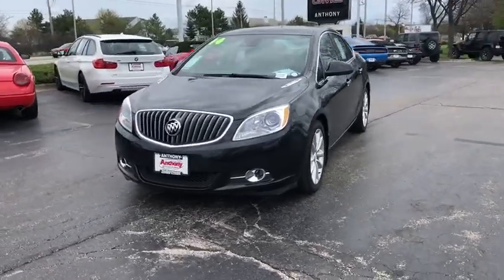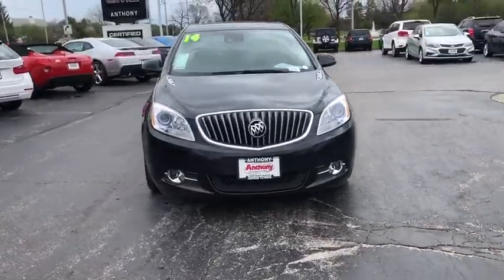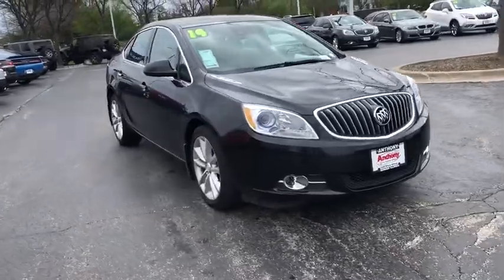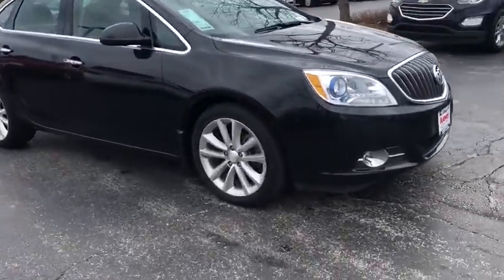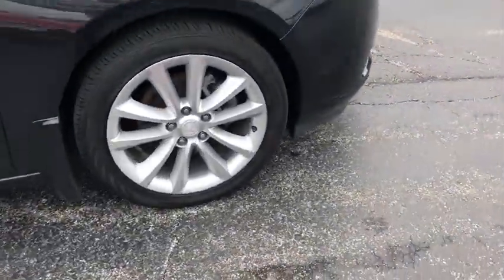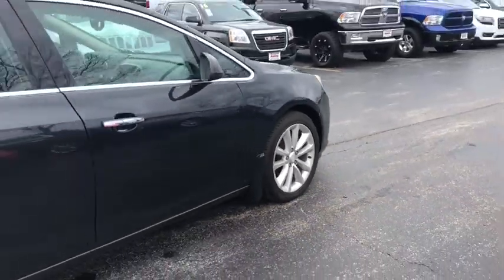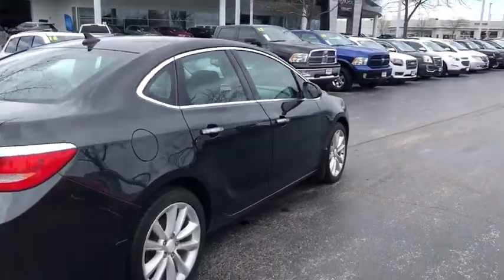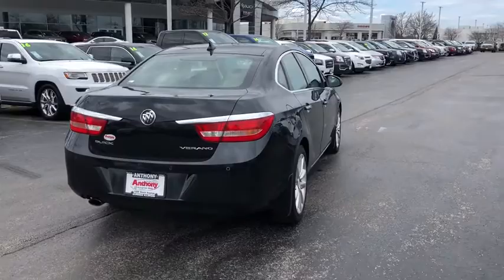2014 Buick Verano Gurnee, Waukegan, Kenosha, Arlington Heights, Libertyville, IL B9093A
Black [LISTING TYPE] 2014 Buick Verano available in Gurnee, Illinois at Anthony Buick. Servicing the Waukegan, Kenosha, Arlington Heights, Libertyville, IL area.
2014 Buick Verano Leather Group - Stock#: B9093A - VIN#: 1G4PS5SK3E4119208

One Owner Verano with Navigation System, Sunroof, Heated Leather Seats, Remote Start, Bluetooth, Backup Camera, Bose Premium Sound, USB/Aux Input and so much more... This used 2014 Buick Verano in Gurnee, ILLINOIS proves affordable luxury exists. It might be older than three years, but it's style and grace is still relevant today. It only has 32,979 miles on it and many more roads to travel. Its a clean Black car that gives drivers more control over the road. Interested in the 2014 Buick Verano?